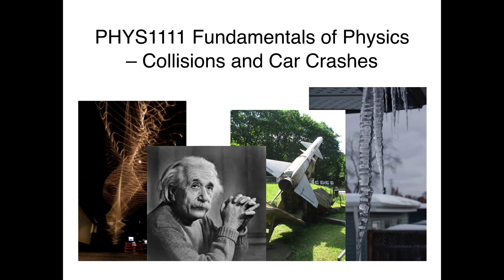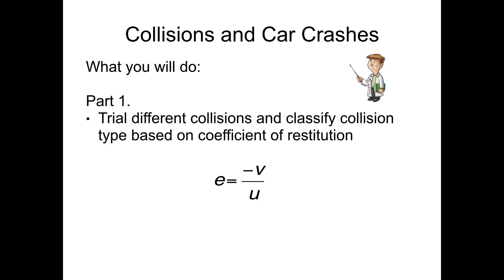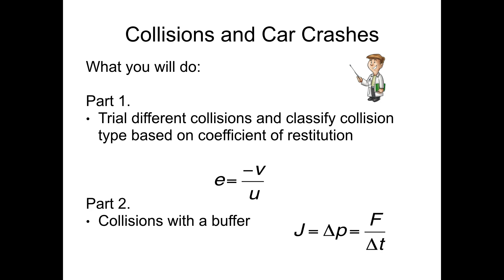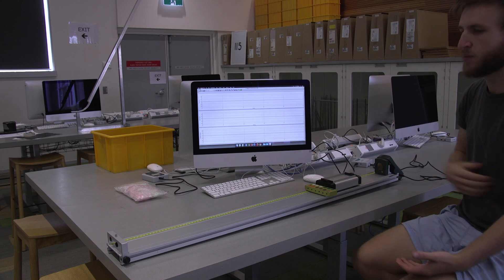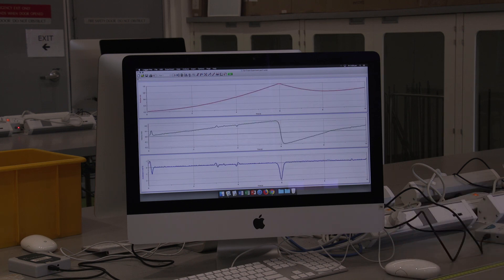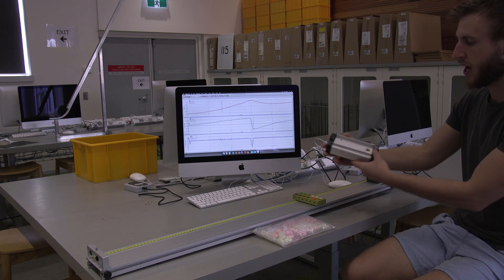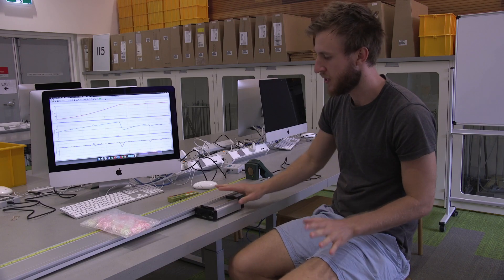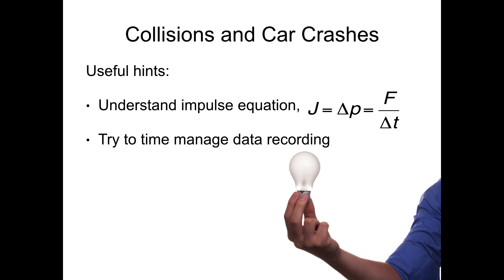Collisions and Car Crash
Watch this video before the Collisions and Car Crashing laboratory class.